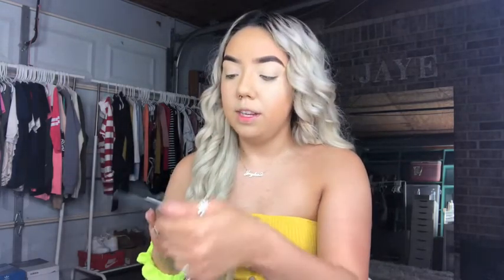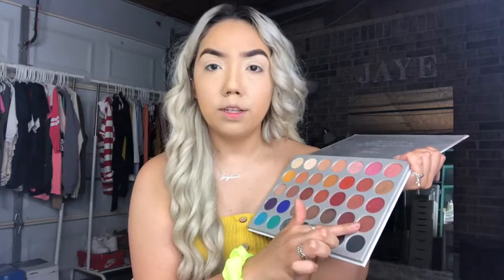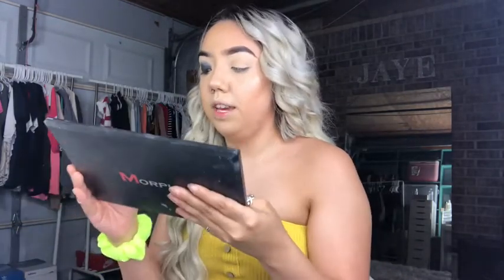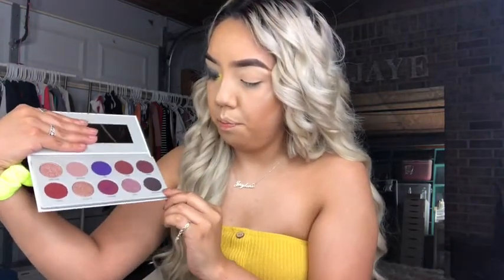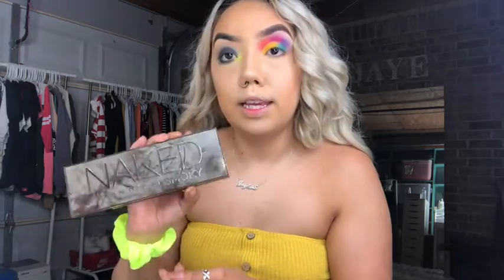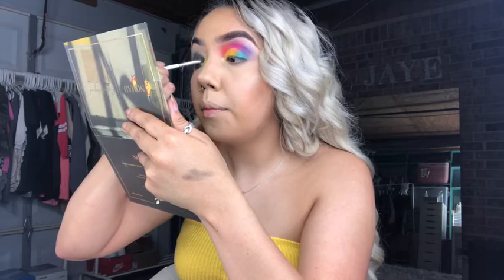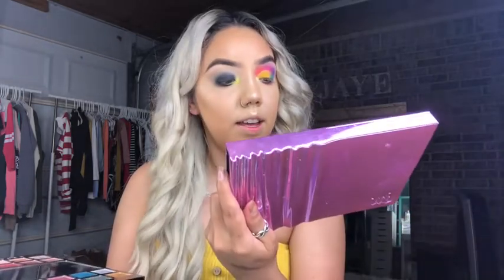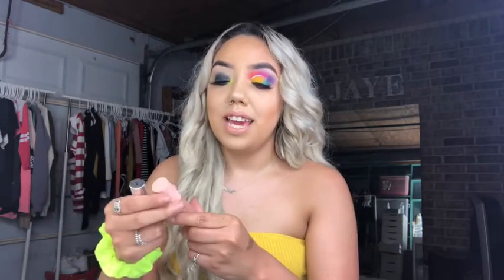APPLYING ALL 34 OF MY PALLETES TO MY FACE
In today’s video I definitely challenged myself by using all 34 of my palletes to my face I hope u guys enjoy watching the process like comment subscribe and follow me on all my social media’s 👇🏼👇🏼👇🏼